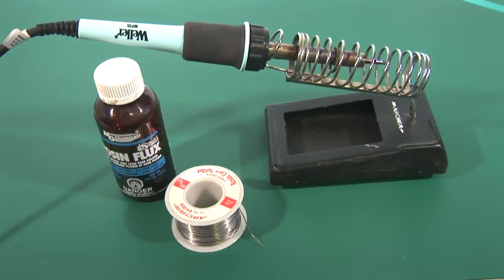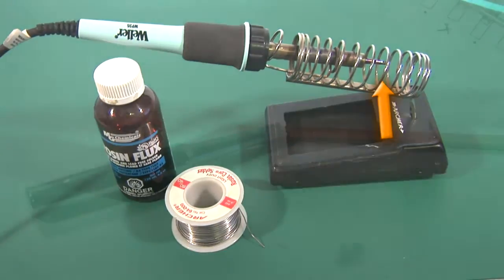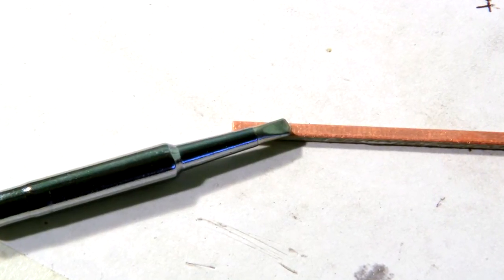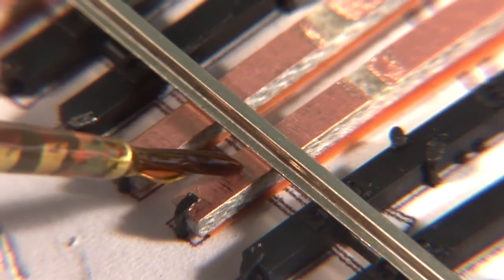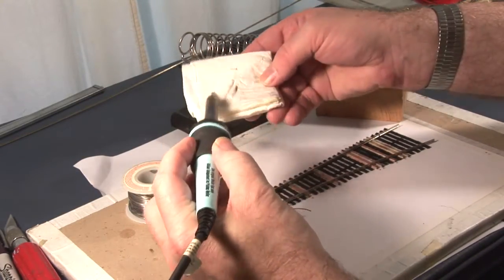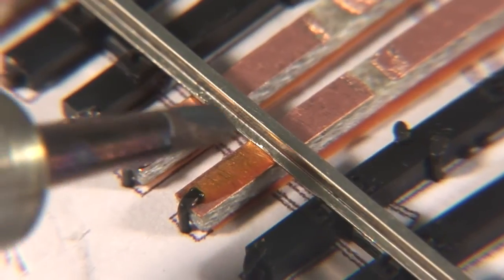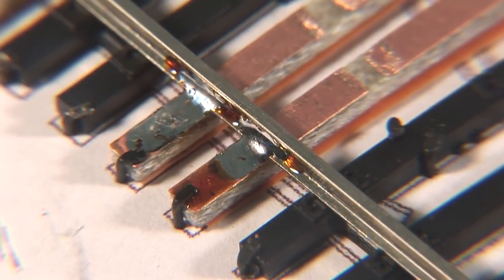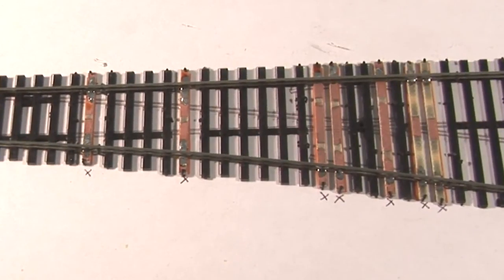mrhmag.com - September 2011 - Printed circuit tie soldering technique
- Joe Fugate demonstrates how easy it is to make a good solder joint between the rail and a printed circuit tie, all without softening nearby plastic ties! This video is part of the September 2011 article on building turnouts using Central Valley plastic turnout ties as a "poor man's" turnout jig in HO.